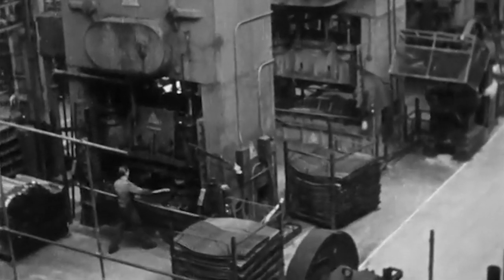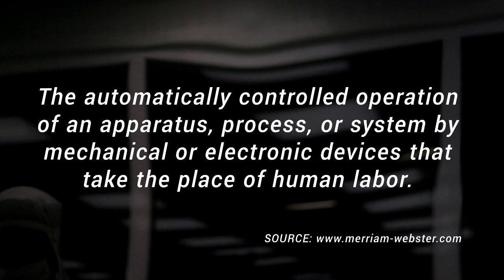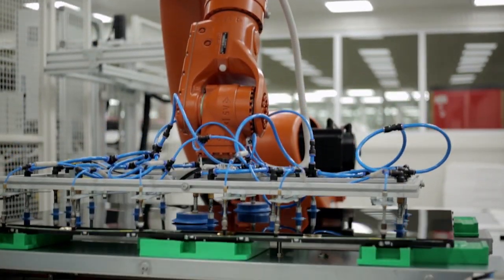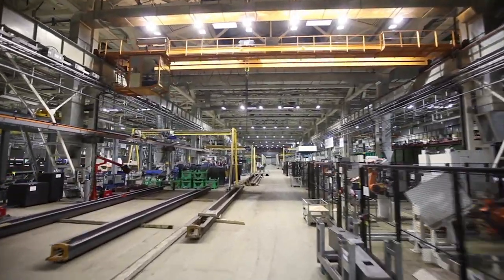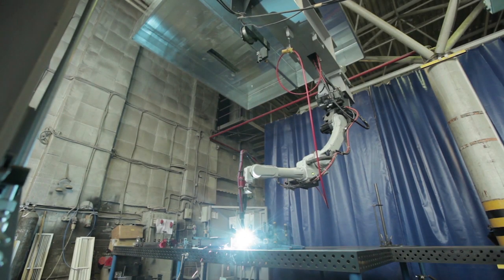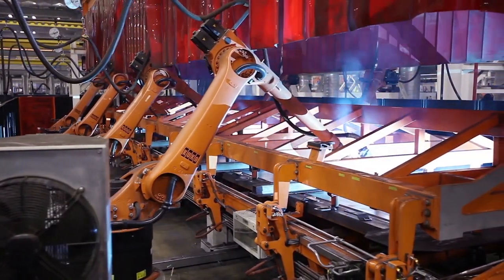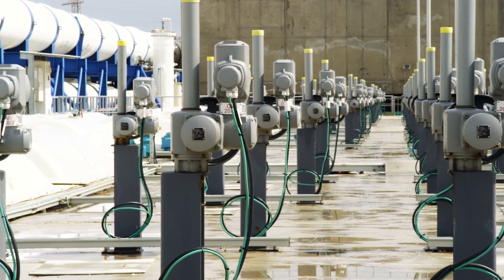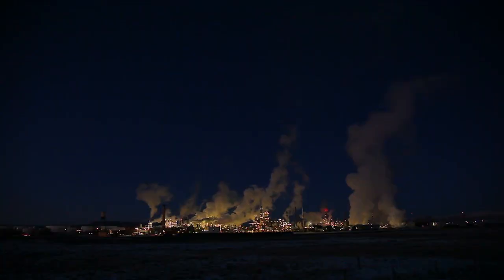What is Industrial Automation?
This video is a very simple introduction into the world of industrial automation.